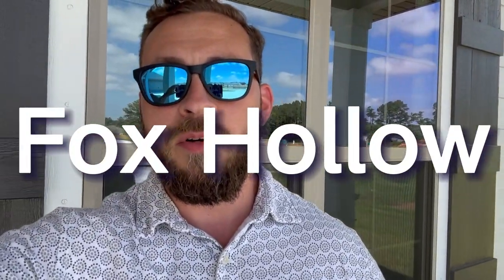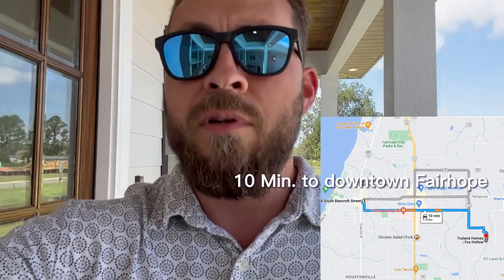Fox Hollow Subdivision - Fairhope, Alabama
Beautiful Neighborhood developed by TRULAND HOMES!

The entire neighborhood is exclusively built through Truland Homes in the SIGNATURE SERIES offering good size lots in a prime location.   Every home has gas available and comes with an irrigation system.   All homes come with a ring doorbell, smart light switch, Q garage door and thermostat all to be controlled from your smartphone.    There are no community amenities and the HOA is $650/year.   All homes in this neighborhood are a part of Fairhope Single Tax and if you don't know what that is I have a video explaining some of the perks of Fairhope Single Tax  HERE:

Some of the floorplans offered in Fox Hollow are the Hickory, the Arlington, the Azalea, the Birch, the Elm, the Holly, the Magnolia, the Walnut & the Pecan Plans.

I would love to help you too!

Marcus Walker, BCCS - Waters Edge Realty
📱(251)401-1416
 🌐MarcusWalkerSOLDit.com
Baldwin County Certified Specialist